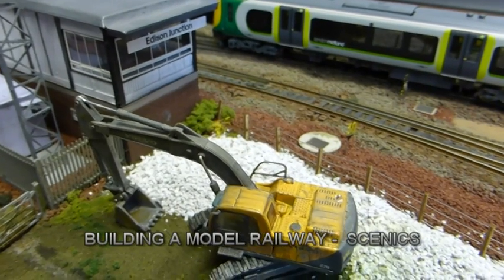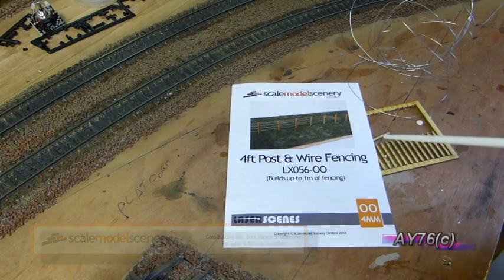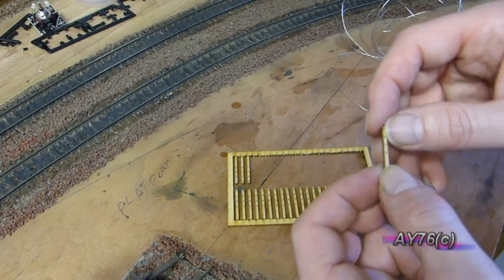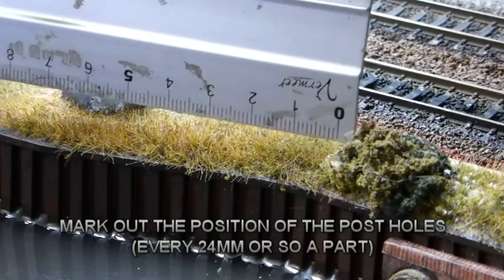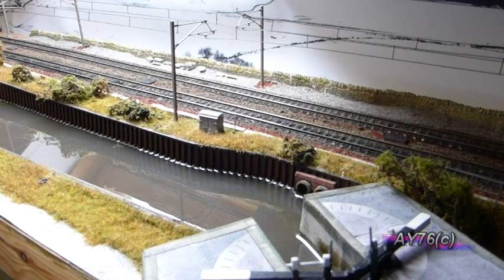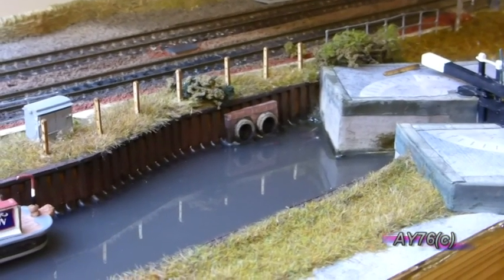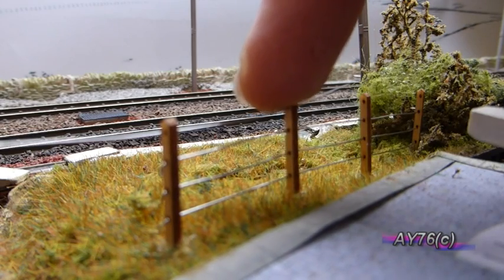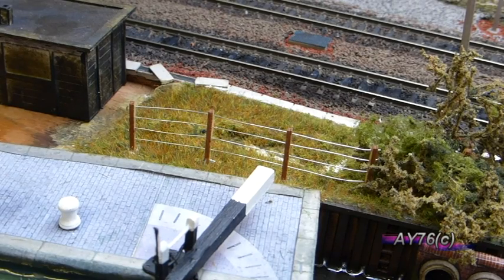Building A Model Railway - Scenics (Lineside Post & Wire Fencing)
In this video we take a look at adding scale 4 foot post & wire fencing to the the lineside.

In the next video we have another update on the ongoing progress of the layout.